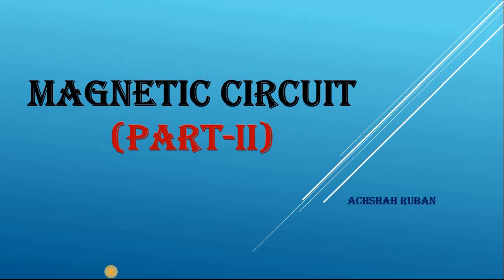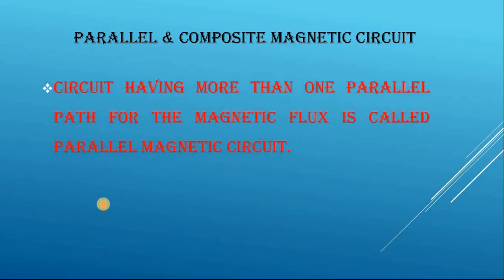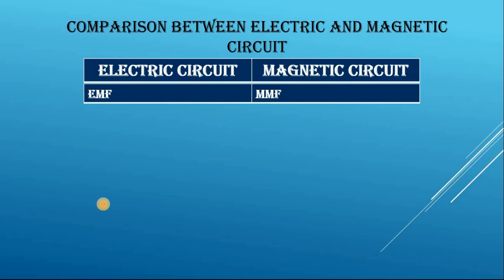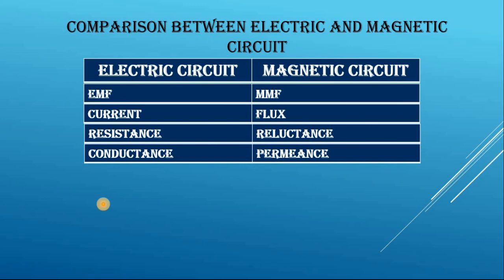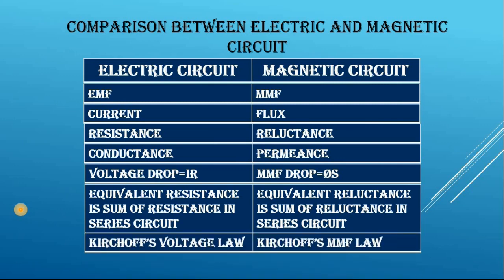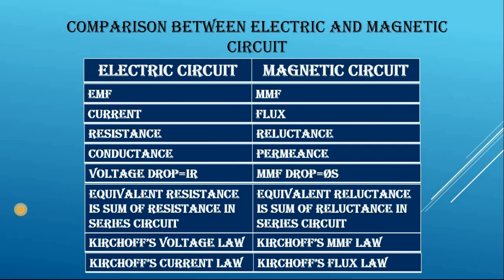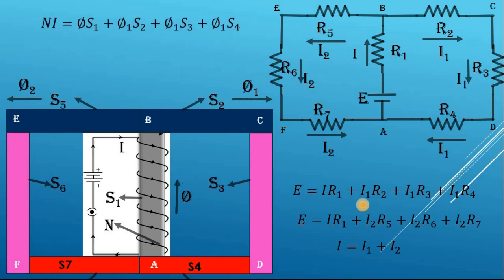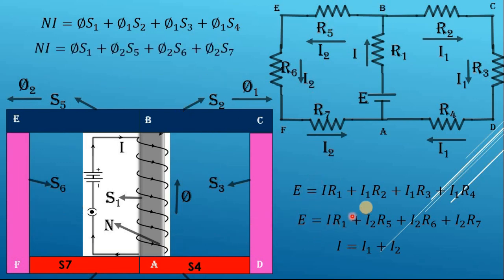MAGNETIC CIRCUITS (PART - II)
Comparison between electric and magnetic circuit